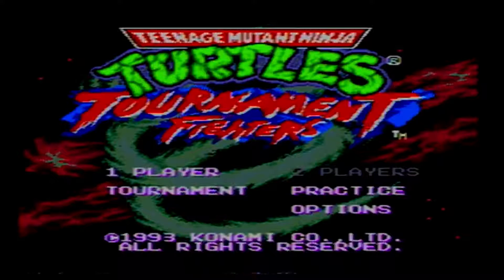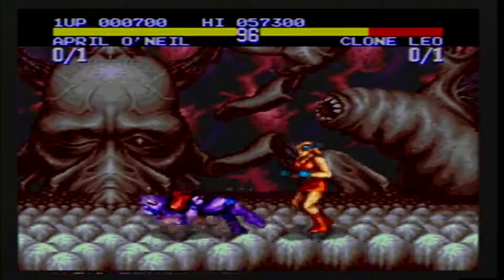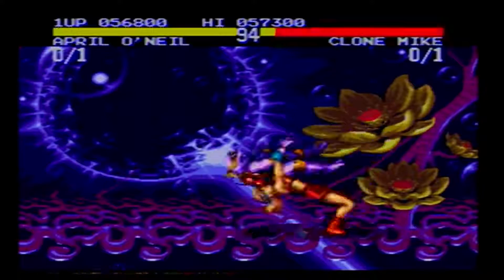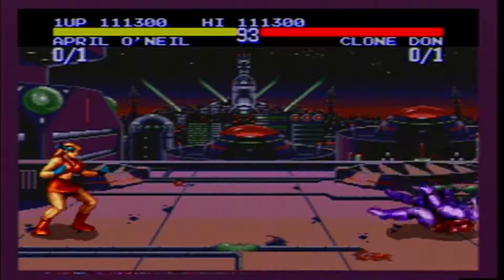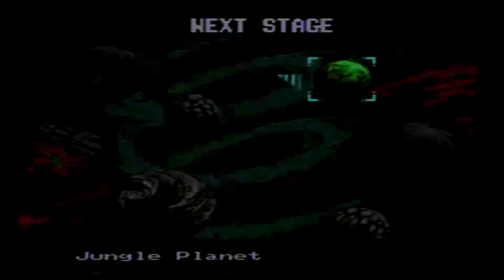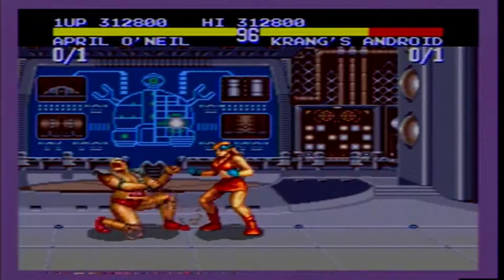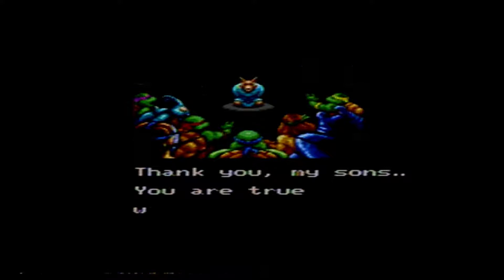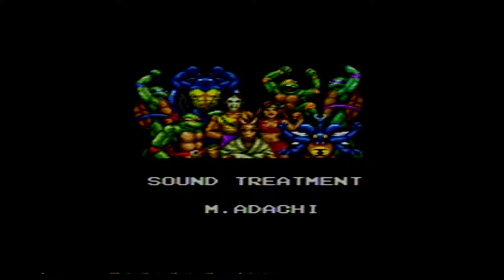TMNT TF Genesis Speedrun with commentary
TMNT Tournament Fighters (Genesis) Speedrun w/live commentary. Uploaded to submit for SGDQ 2017.